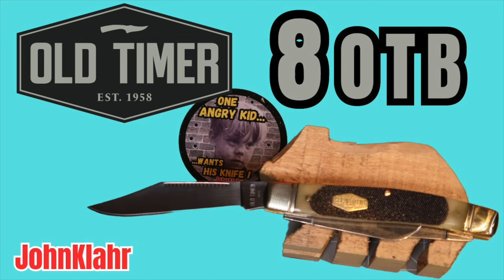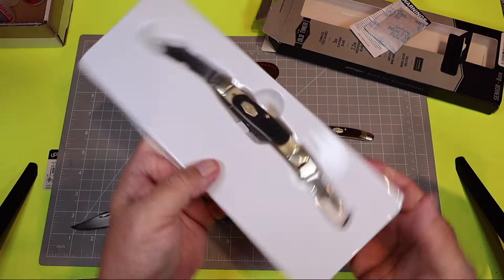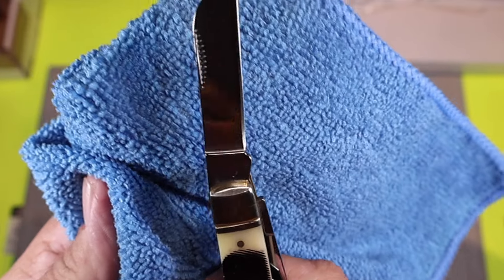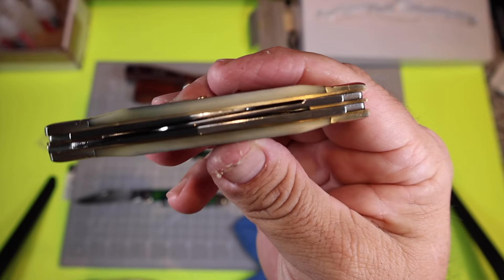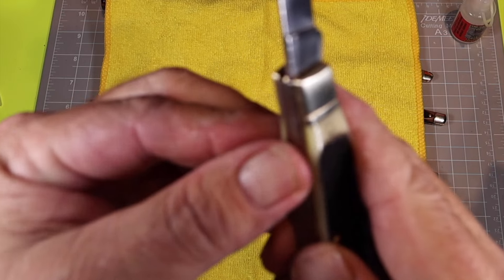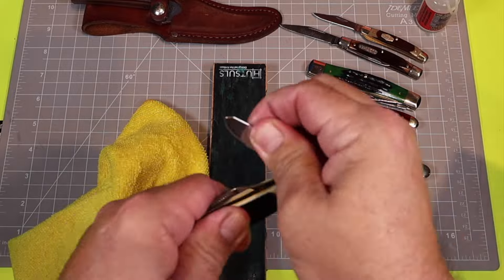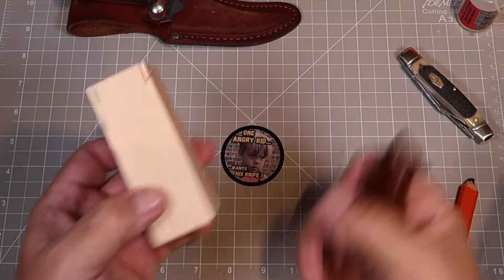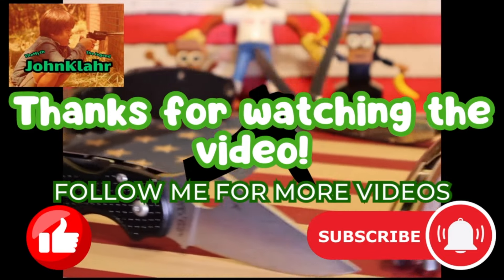Schrade Old Timer 8otb pocket knife review by JohnKlahr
Check out the Schrade Old Timer 8 otb and see how it does slaying a bear.
I also compare it to a Case XX large stockman